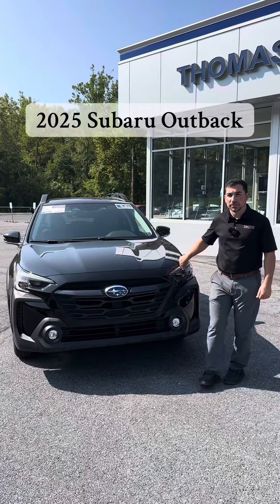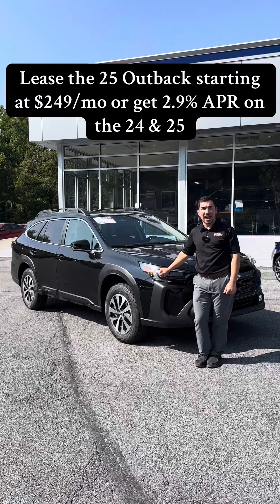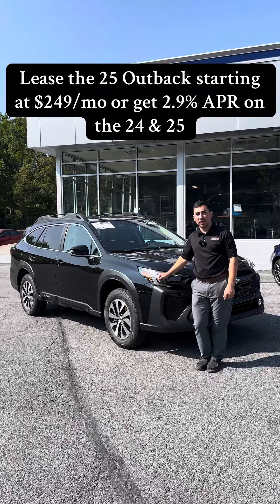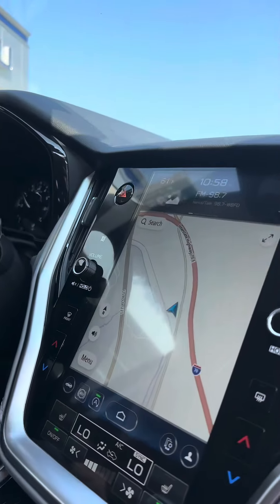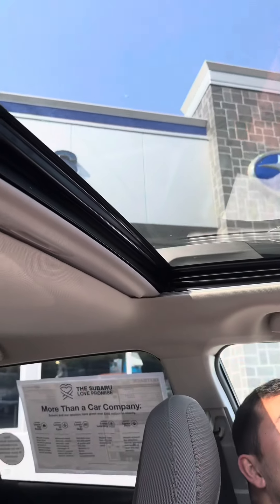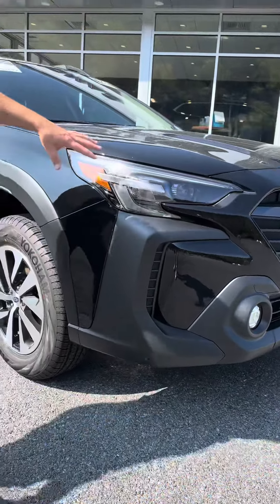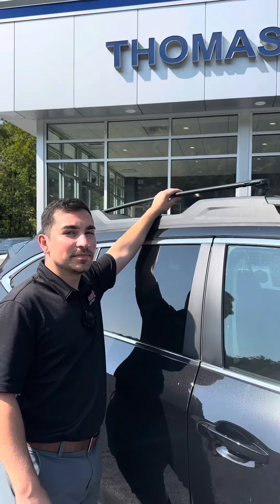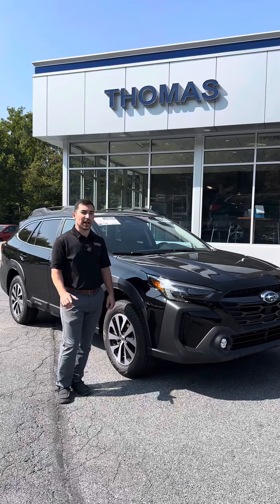Adventure awaits! ⛰️ Upgrade to a 2024 or 2025 Subaru Outback and enjoy incredible deals.